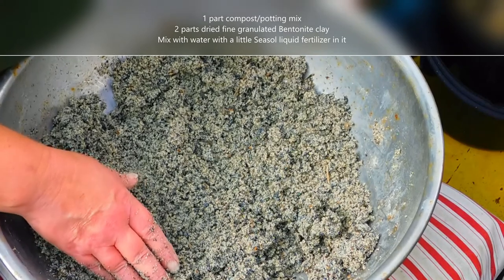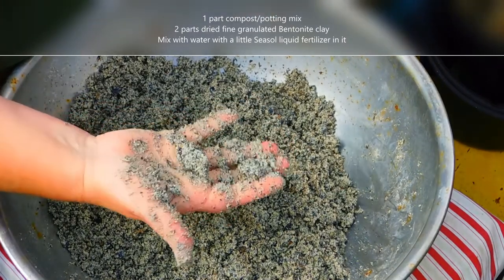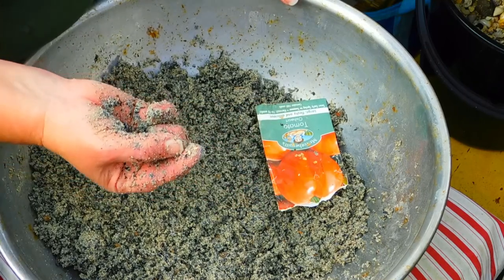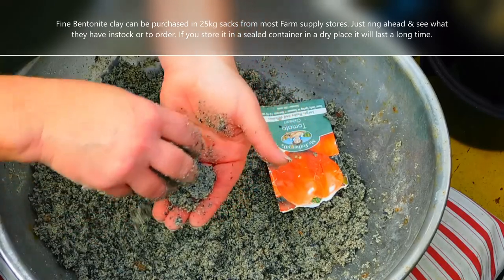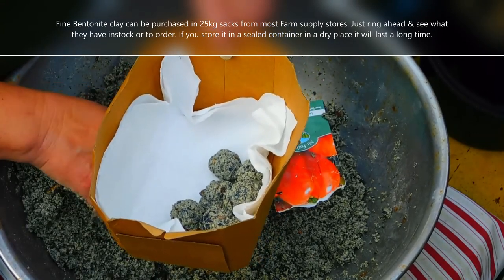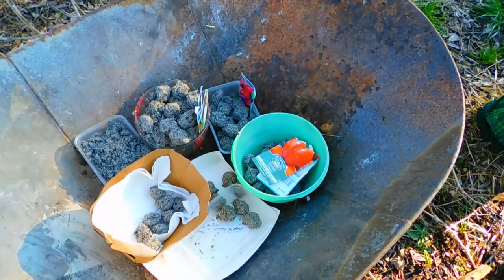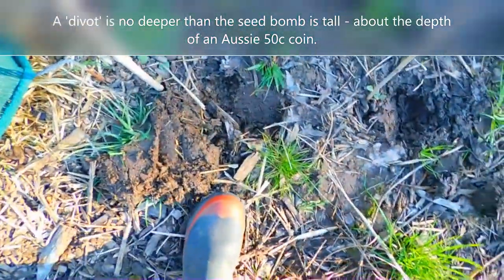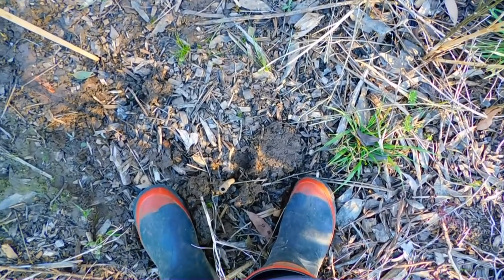Making tomato seed bombs and planting them same day in the vegetable garden.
Seed bombing is easy and uses natural ingredients.
Each bomb costs a few cents and if planted at the correct timing for spring
(or whenever the growing season for seeds is where you are gardening)
will produce strong seedlings direct where you put them.

You can use your own home made compost instead of commercial compost.
We use commercial compost to make ours because its sterile and we want to be sure we aren't introducing any weed seeds or plant diseases into the land with our seed bombs.
You can use any other liquid fertilizer you have including worm farm liquid. Just dilute it really well before you add to your seed bomb mix.
The Bentonite clay we buy is from Mildura, Victoria, Australia & comes in a 25kg sack - because we make a lot of seed bombs.
We order it in from the AgWarehouse in Koroit.
We give the store plenty of time to get it in so that it comes in on the truck load with the other agricultural Bentonite products from the supplier. That saves load miles.
As long as the sack of clay is stored in a dry place under cover, it will store for a long time between seed bomb making. Some people like to decant it into plastic lidded tubs & have it pre-mixed in the compost/clay blend without the liquid added, so they can take a small scoop and make a few seed bombs whenever the mood takes them. Some compost can have a bit of moisture in it, so leave the lid slightly ajar. Keep any cats away from the mixture or they will confuse it with a litter box!

Seed bombs do not need to be deep buried, just dropped into a divot in the soil as deep as the seed bomb is tall, and then pressed into the soil so there is soil contact with most of the seed bomb. You can scrap the soil you dug out over the top of the seed bomb too.
If you aren't planting your seed bombs the day they are made, they need to be dried out as quickly as possible. A dehydrator, a low oven, a sunny place - wherever you can put the seed bombs until they are hard & lacking moisture. If you don't, the seeds will germinate & try to grow. Drying them as quickly as possible stops the seeds inside germinating until you are ready to plant them.
Store any dried seed bombs in labeled paper bags in a warm dry place with good airflow in storage so they can continue to dry out. If planting dried seed bombs - plant as for the fresh ones. Once planted water them gently so the outer skin of the dried clay can start to dissolve and allow moisture to reach the seeds. Or plant them when its raining or when rain is expected.
Some people place dried seed bombs where they are to grow and leave natural processes to activate them later. This technique can allow you to plant a larger area before rain comes, knowing the seed bombs are hard and protecting the seeds inside while they wait for rain.
All the best with your seed bomb making!